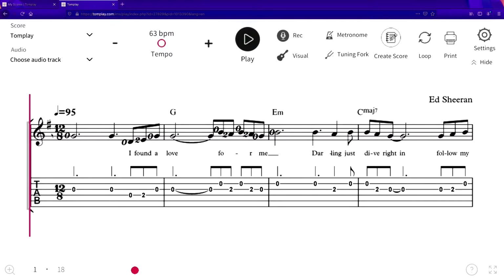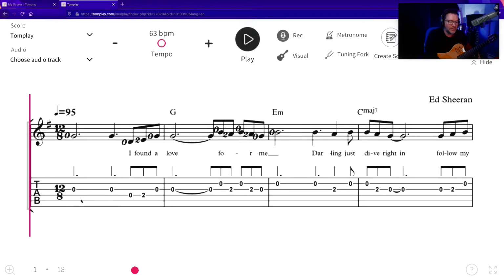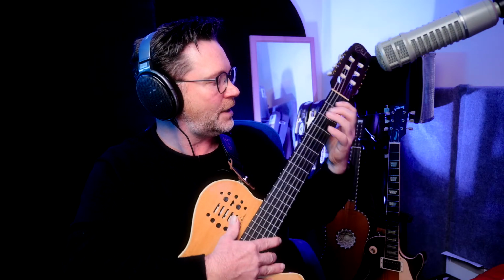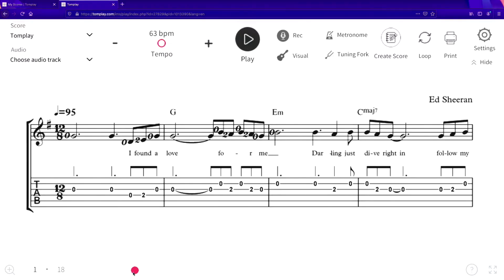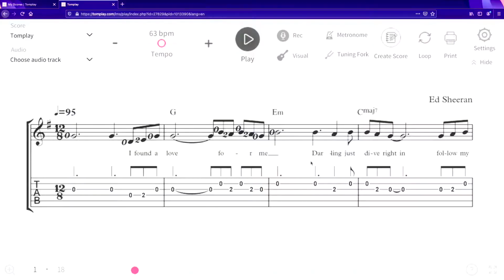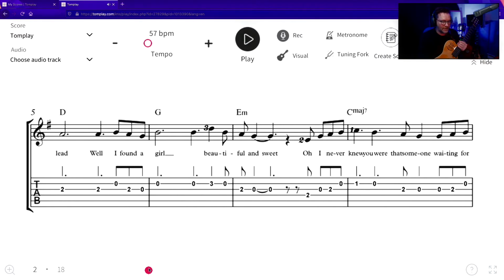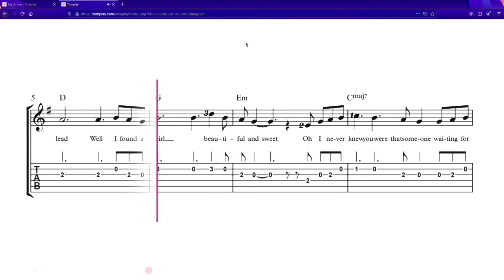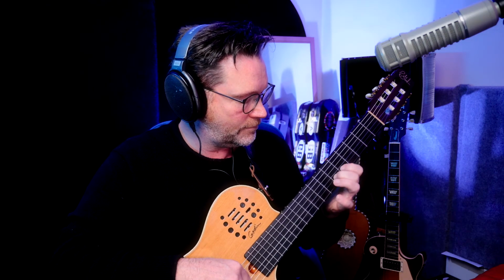Perfect by Ed Sheeran - lesson for Beginner Guitarists using TomPlay App.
In this Beginner guitar lesson, I am covering the valuable technique of playing in first position on the fretboard. Using the TomPlay App with their arrangement of Perfect by Ed Sheeran. It establishes a good left hand position whilst playing a familiar piece with excellent backing accompaniment.

The reason for this lesson is showing how to make your playing smoother playing across strings while keeping the fingers spaced out in one location. This is one of the most useful methods to help make a dramatic improvement to your playing.

In the video I describe how to use the TomPlay App effectively. If you would like to play through the entire piece, it is repeated in section and has a lovely orchestral accompaniment to play along to in the privacy of your own home. You can adjust the tempo to suit your ability and progress.

Tomplay Interactive Sheet Music App Review - Best Teaching and Practice tool out there?

1.

2. Create your account or login to your account if you already have one.

All the Tomplay pricings stated as of the date of the recording.

In this film I demo the Guitar Music Library and its interactive and customisable menu and settings bar. I have trialled this both in my online Zoom teaching and as my own personal practice routine and thoroughly tested many of their arrangements. Listen for yourself to the high level of recording and see how you can mix your own backing track to suit your playing style. In this film you are offered free access to a demo interactive sheet music for each instrument.
Each score costs between 2 EUR and 18 EUR, depending on the length and complexity of the piece. For example, a short duet will cost between 2 EUR and 4 EUR, while a concerto with orchestral accompaniment will cost between 10 EUR and 18 EUR. Tomplay offer discounted “collections” of scores, and a monthly or yearly subscription with following advantages:

• Unlimited access to our entire catalogue for EUR 9.99/£8.99 month or EUR 99/£87.99 year (over 10,000 scores available). Verified teachers and their students get a discount on the subscription, for more details please visit the teacher section.

Full disclosure: I have been in contact with Tomplay to review this application, and as always I am committed to providing my own personal opinions and views. As I always make a point of saying, it is in the best interest of our community that we provide honesty and not waste people's time.

Thanks for watching and please take the time to subscribe and press the notification bell to be informed of my upcoming videos and tutorials, where I shall be offering more in depth demos of Tomplay's capability, and some lessons using their music of varying ability and genre. I look forward to seeing you next time.

It would be lovely to have you join me on Instagram, Facebook & Twitter. My music and albums can be streamed on Spotify and iTunes.

Recommended Guitar and Studio Equipment on Amazon